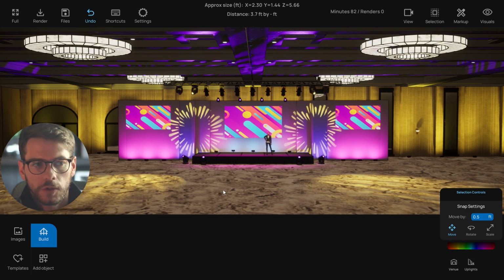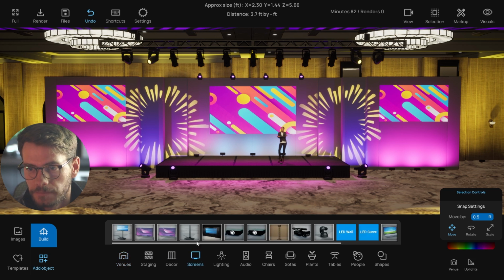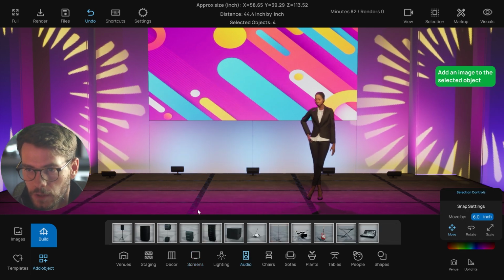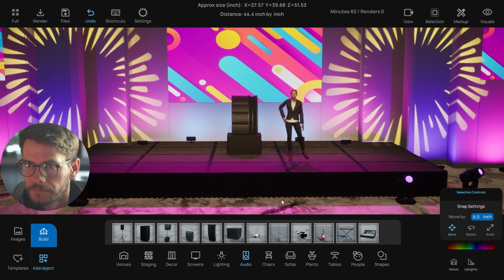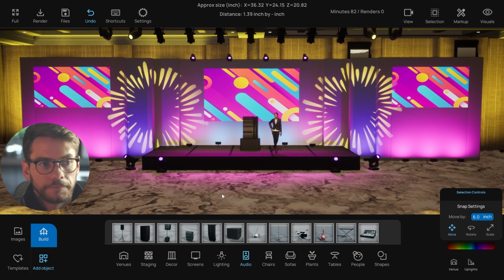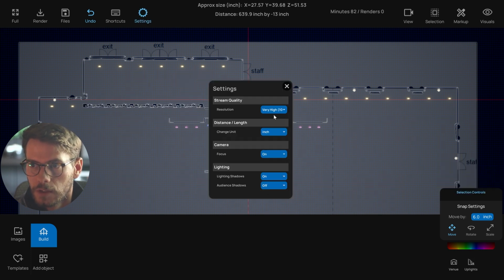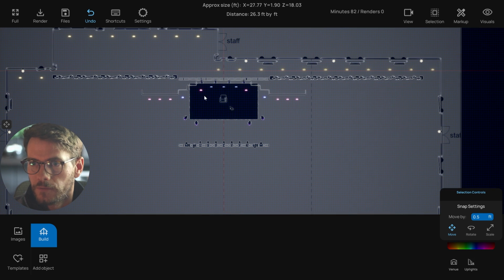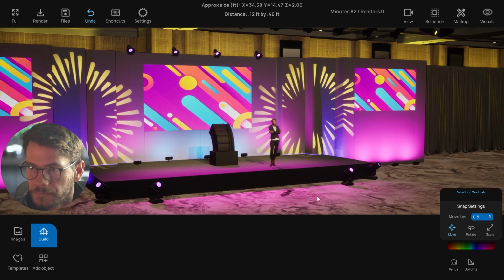RenderNow Updates and Feature Previews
In this video, we look at a few new updates to video and audio monitors as well as previews of new features. All of this is created in RenderNow (Event Rendering Tool).  To learn more, visit eventrender.com. Hope you enjoy!